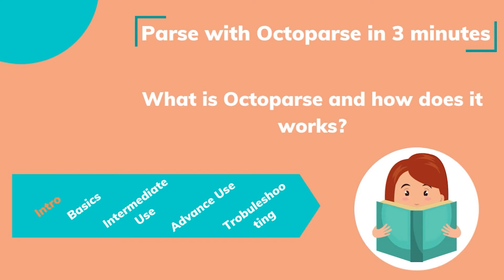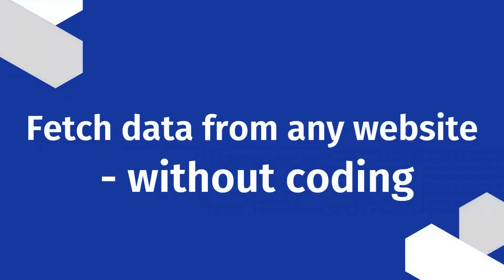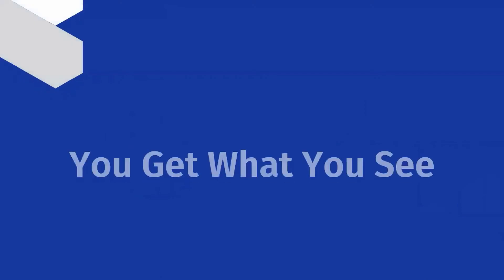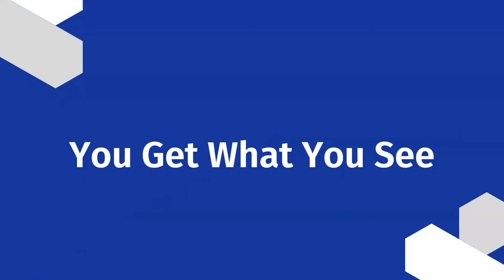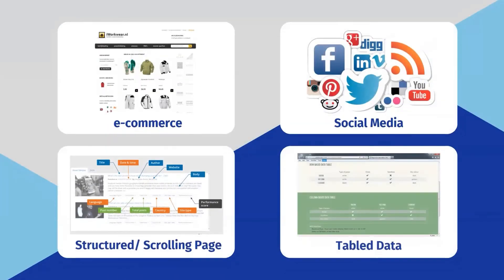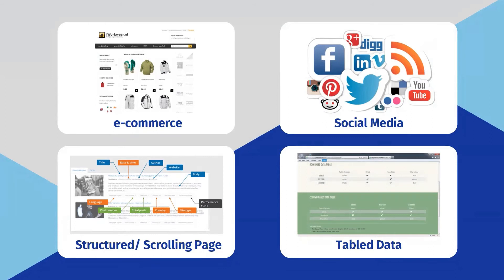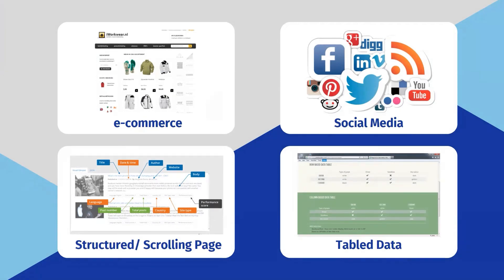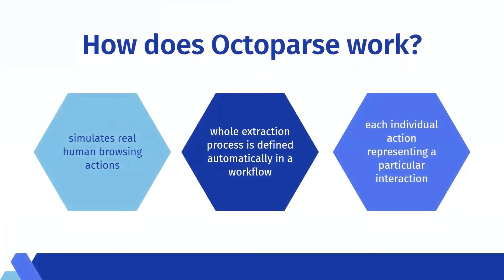What is Octoparse and how does it works?| Parse with Octoparse in 3 minutes